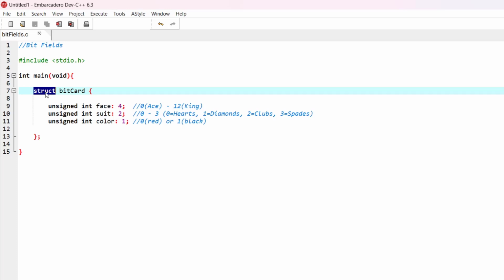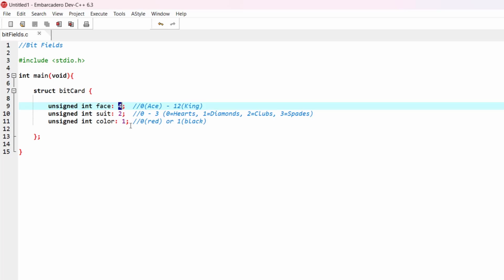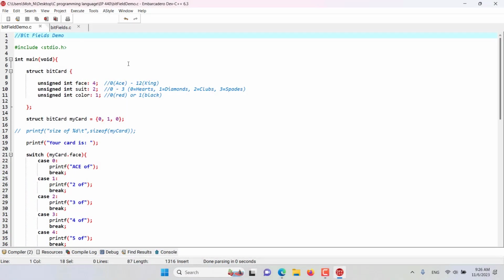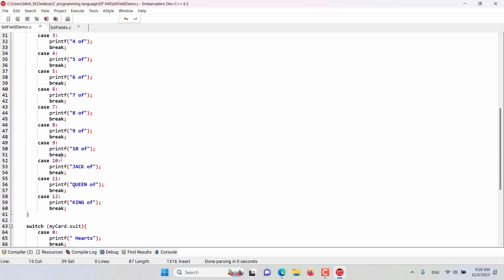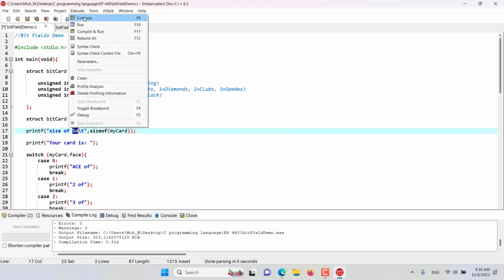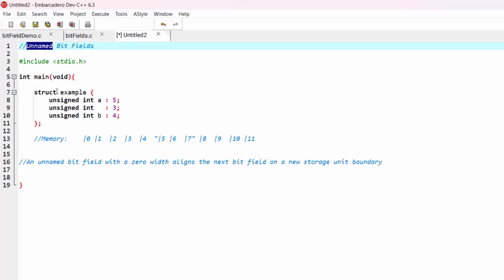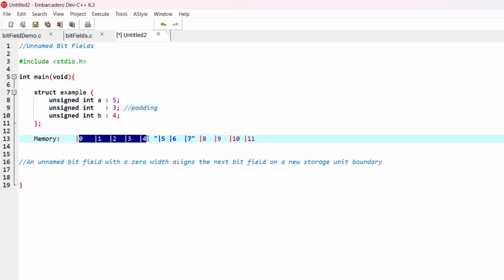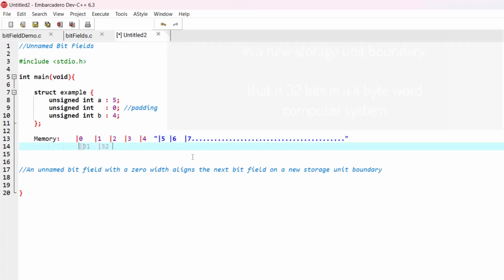Bit Fields | Ep. 82 | C Language BootCamp